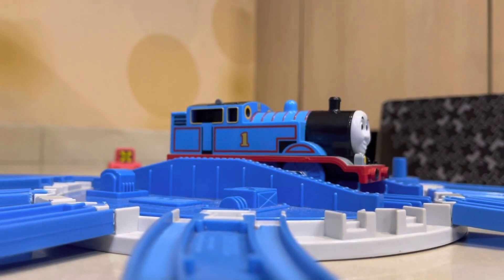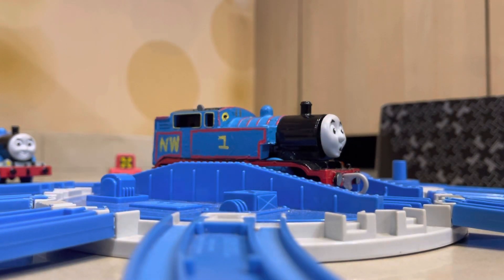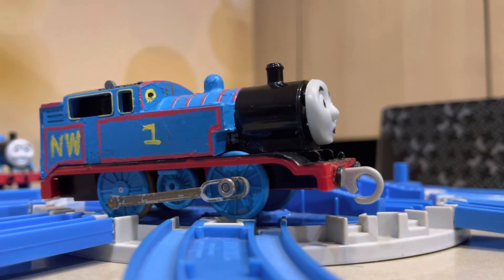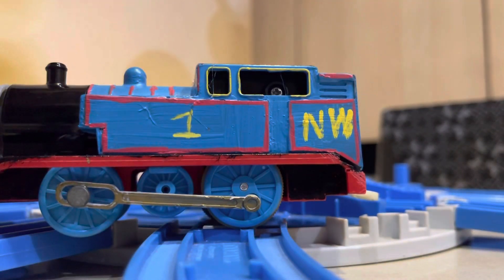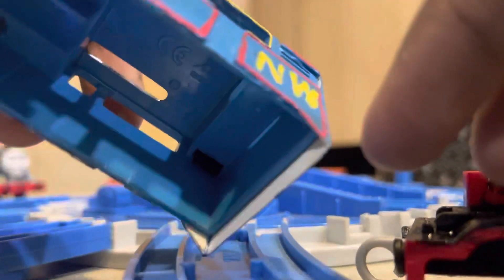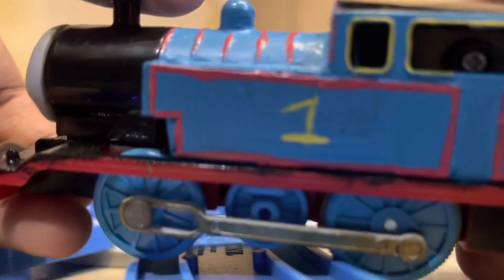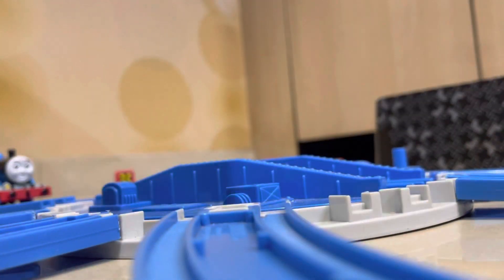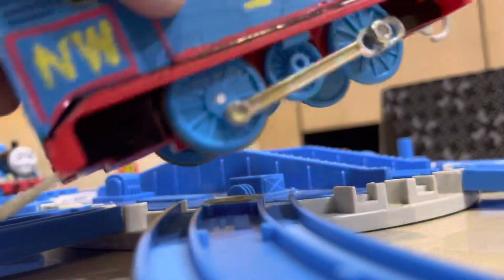Trackmaster RWS Thomas custom showcase